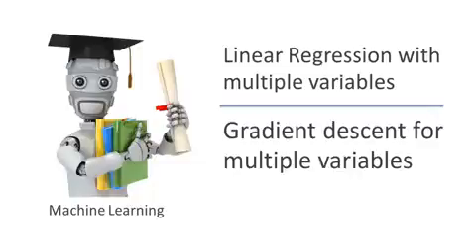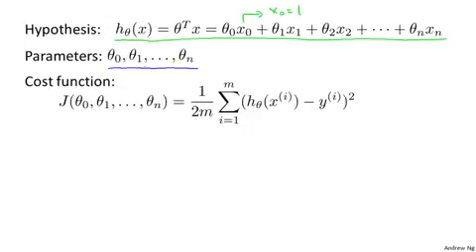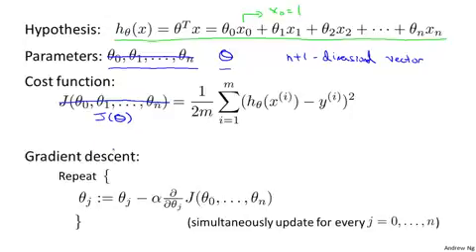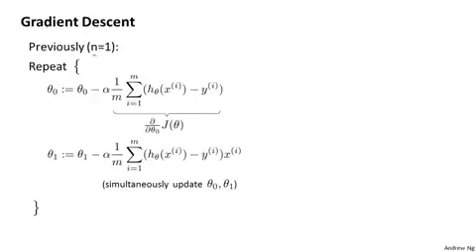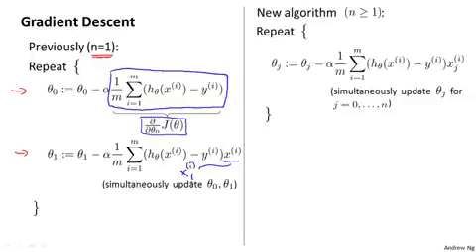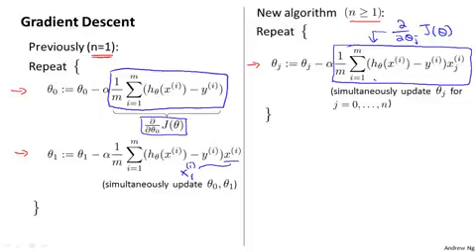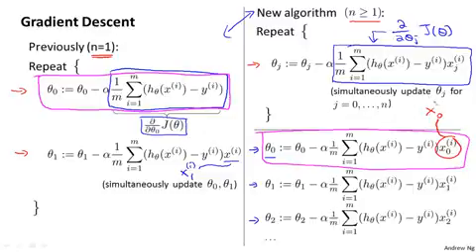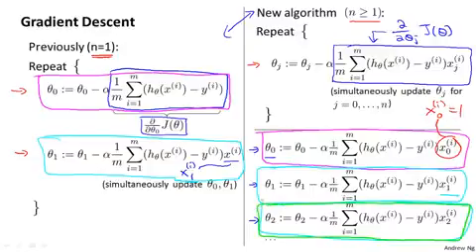2.1.2 Gradient Descent for Multiple Variables by Andrew Ng